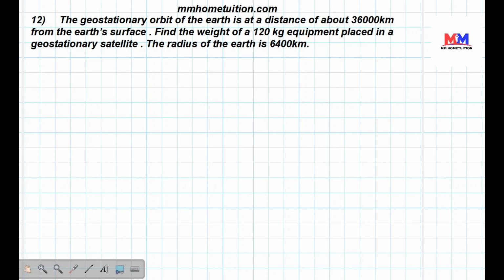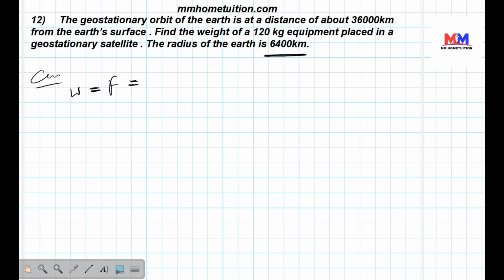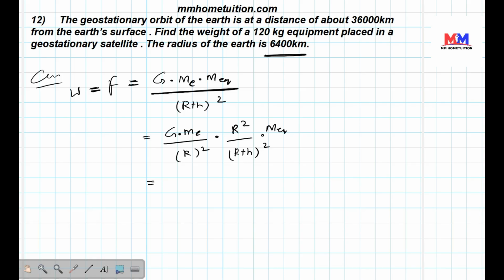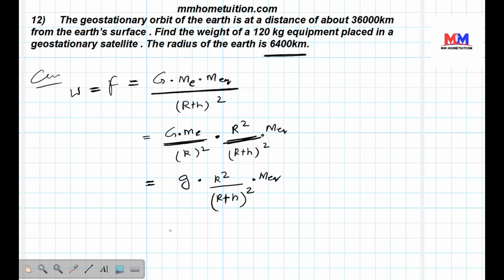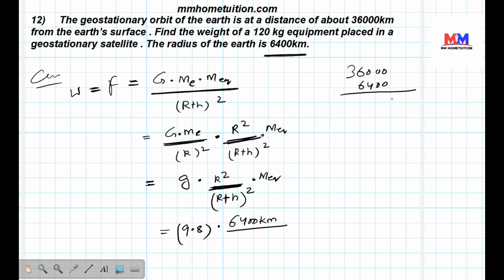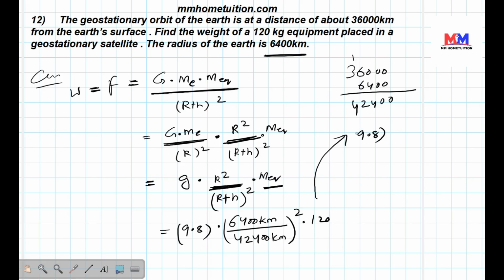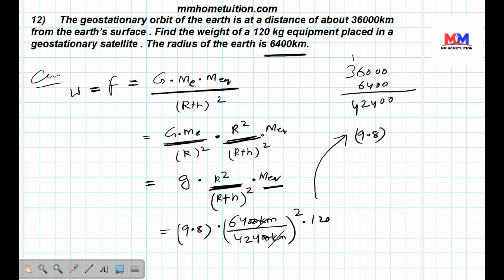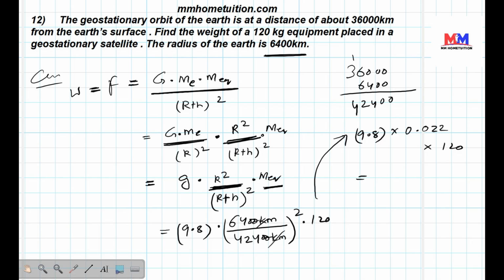The Forces exercise question 12 H C VERMA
12) The geostationary orbit of the earth is at a distance of about 36000km from the earth’s surface . Find the weight of a 120 kg equipment placed in a geostationary satellite . The radius of the earth is 6400km.